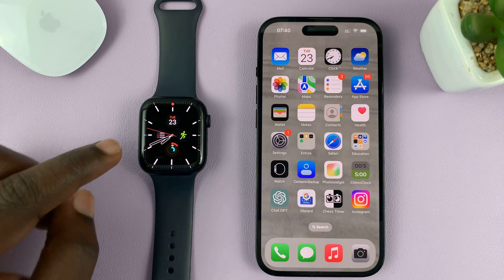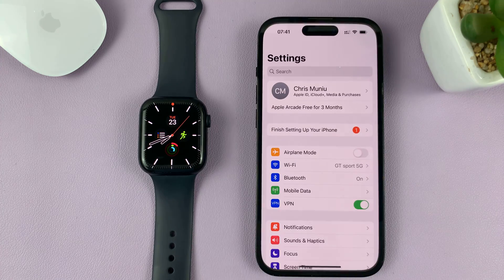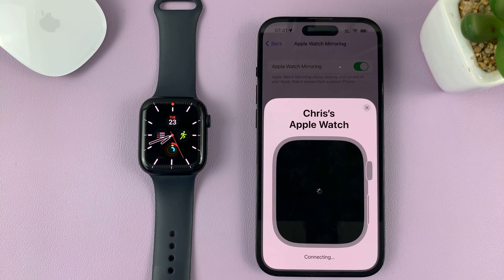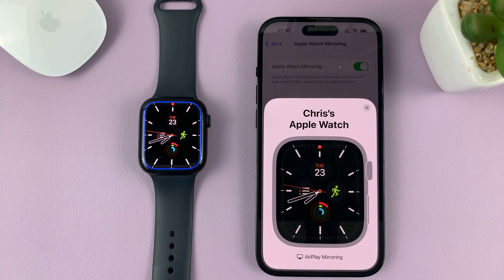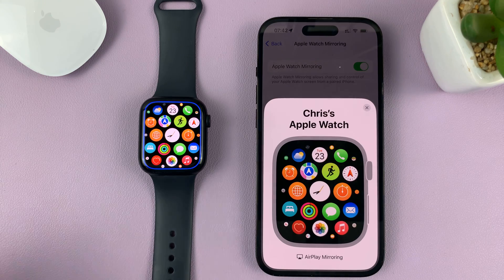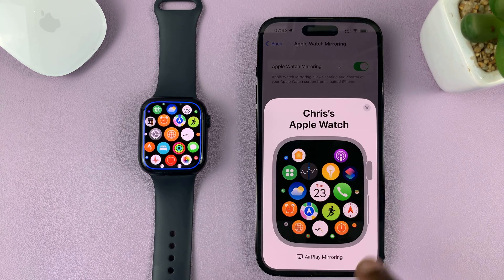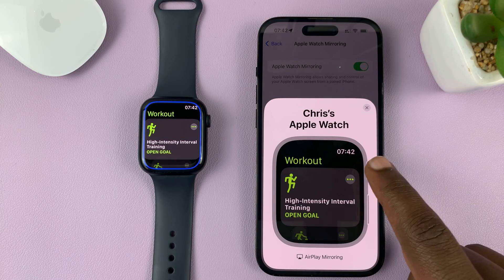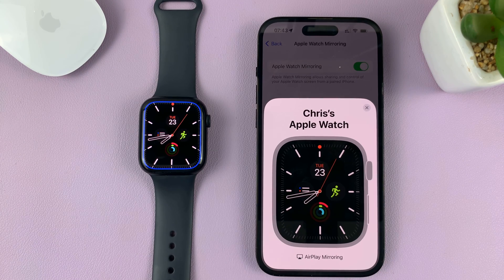How To Control Apple Watch From iPhone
Here's how to control Apple Watch from your iPhone.

The Apple Watch is a powerful wearable device that offers a wide range of features and functionalities. However, sometimes it can be more convenient to control your Apple Watch from your iPhone, especially when you're unable to access the watch directly.

Before this, you need to ensure that you've successfully paired your Apple Watch to your iPhone. Once the pairing process is complete, go to "Settings" on your iPhone and tap on "Accessibility". Under Accessibility, tap on "Apple Watch Mirroring" and enable the Apple Watch Mirroring option.

This will allow the Apple Watch to mirror its contents to your iPhone. Make sure the Apple Watch and the iPhone are in close proximity for it to successfully connect to the iPhone. Once done, you can now use your Apple Watch from your iPhone.

Galaxy S23 Ultra DUAL SIM 256GB 8GB Phantom Black:

Samsung Galaxy A14 (Factory Unlocked):

Cell Phone Tripod Adapter